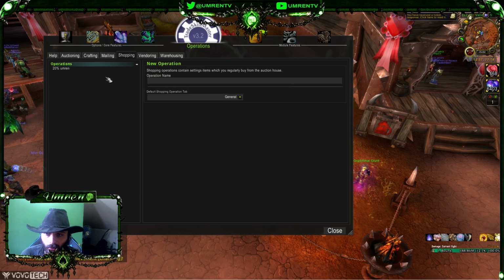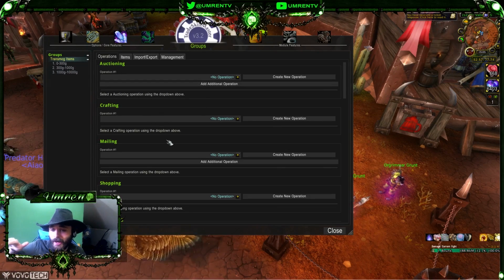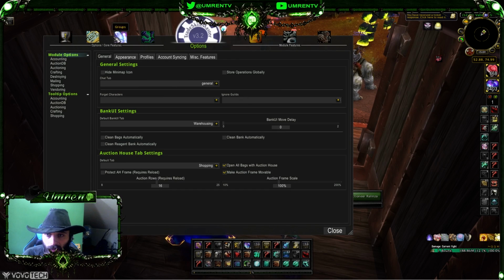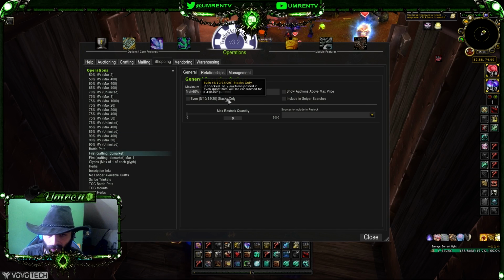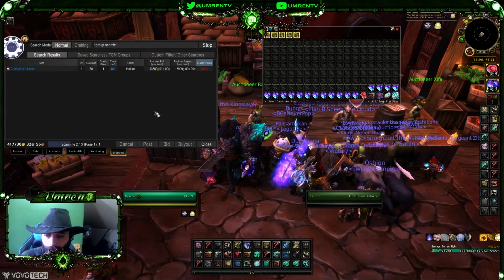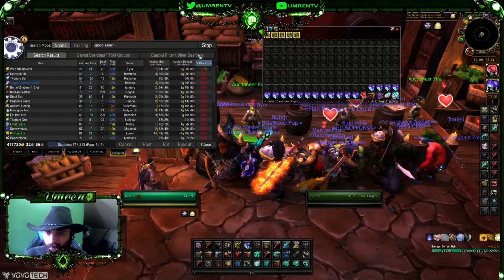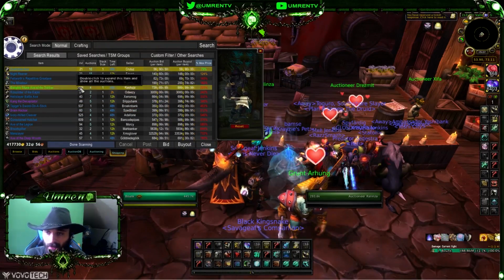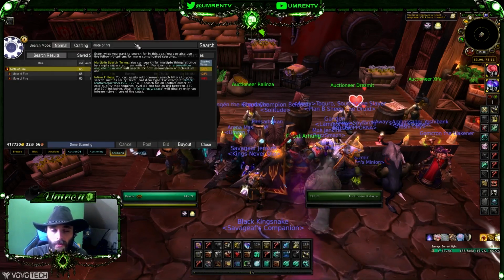Shop & Profit with TSM 3 Shopping Operation! How-To Explained in TSM Mastery Part 6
You don't know how to setup your TSM Shopping Operation / List? You need a guide / tutorial for it, or some easy tips and tricks? Umren got your back... Watch the Part 6 and Master it! :D

Umren Custom Price String:
avg(avg(DBMarket, DBGlobalMarketAvg), avg(dbmarket, dbregionmarketavg), DBGlobalSaleAvg)

Coming Out Soon: Sniping with TSM! :D

► Join the BRO SQUAD - Activate your BRO Powers ► Click Here Now & BROSCRIBE 👊

- the Written Guide and Requirements and stuffs... is coming soon on the link.

► Enjoy the video and If you have any comments, or questions, or requirements from me, please post them either in comments or in the stream

Brofist!